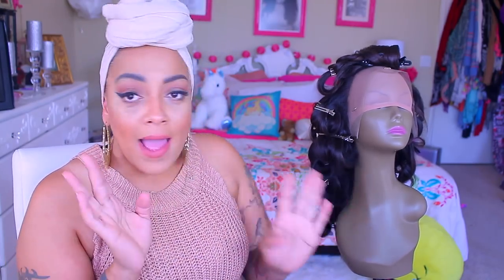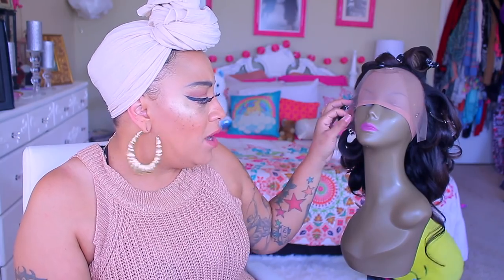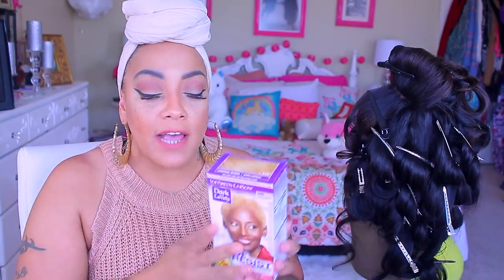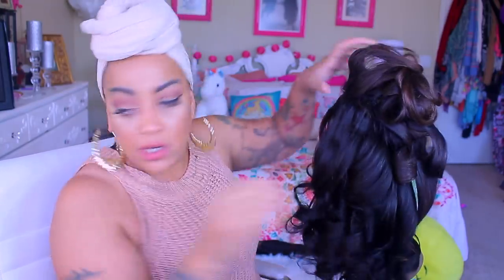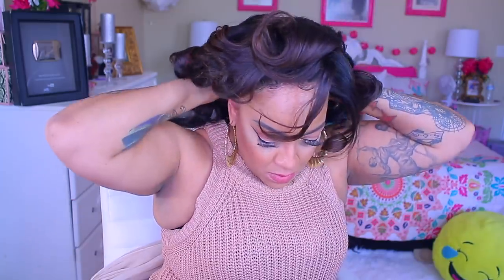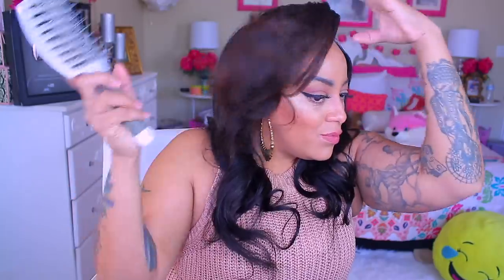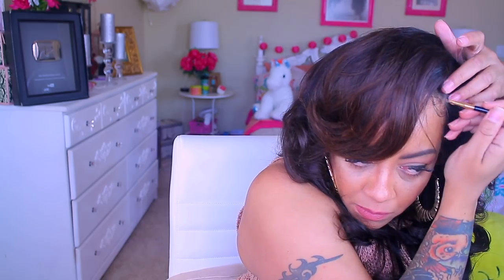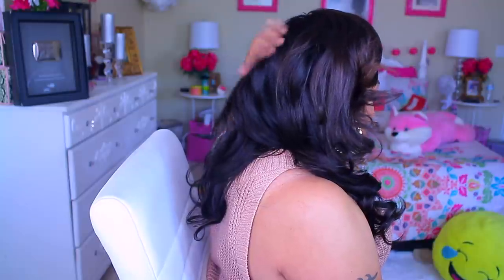GLAMMED OUT & NO WHERE TO GO TWO TONED LACE FRONTAL | ALLRUN HAIR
Hey Loves thanks for joining me once again for another hair tutorial on how i customized my lace frontal.

You can check out ALLRUN Hair at the following:
ALLRUN Aliexpress

Hot Sale Body Wave Hair:

Top Selling Straight Hair:

SOME OF MY FAVORITE SITES